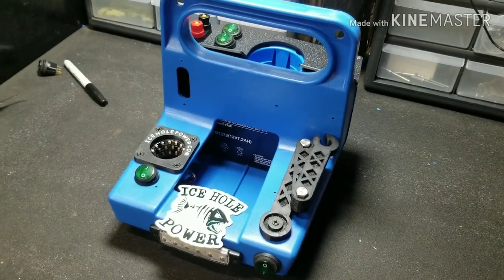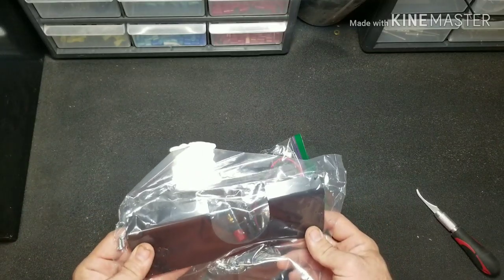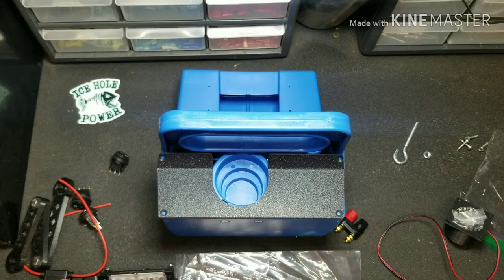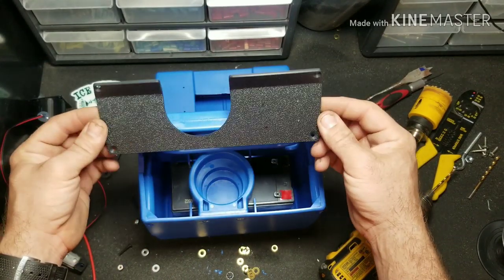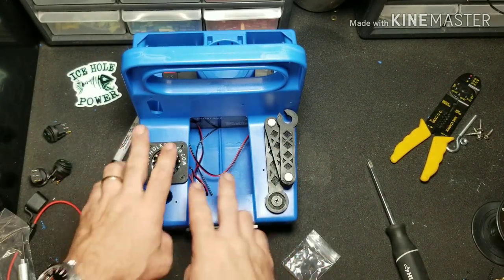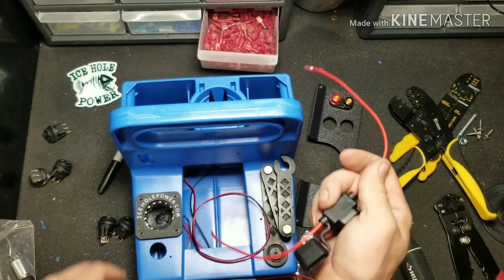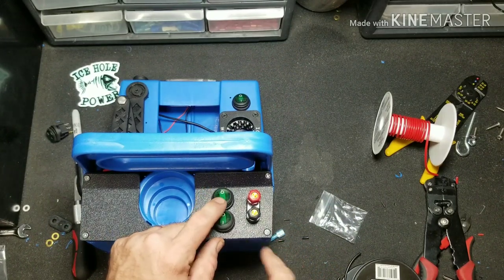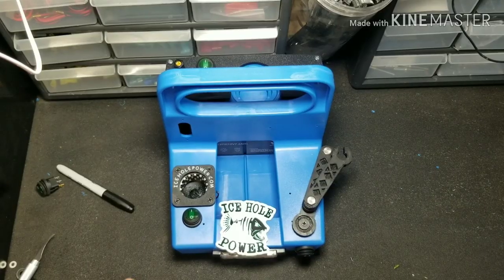Ice hole power blue box diy kit how to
to hook up your sonar of your choice. use the factory provided power cable and hook that directly to the battery either using the inline fuse in the kit or an additional inline fuse
How to build the ice hole power blue box diy kit and a giveaway.
Warning this is only an example to use as a guide. I'm not an electrician, this is a hobby follow at your own risk